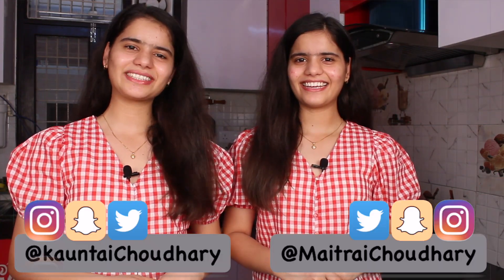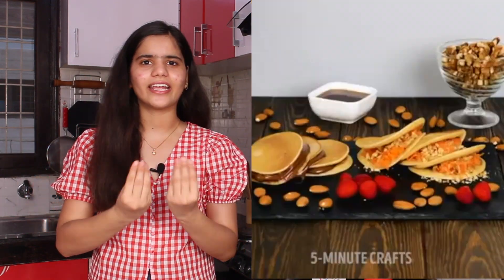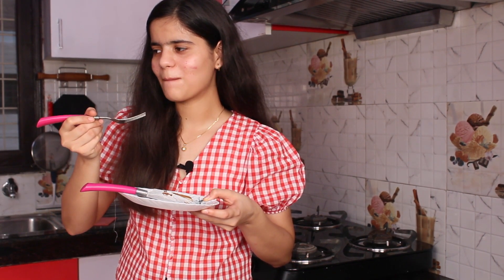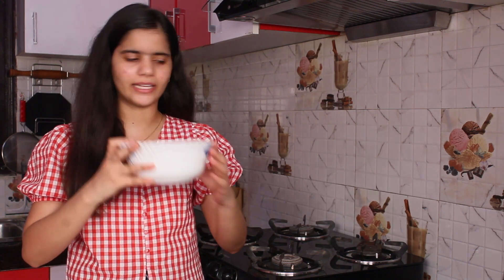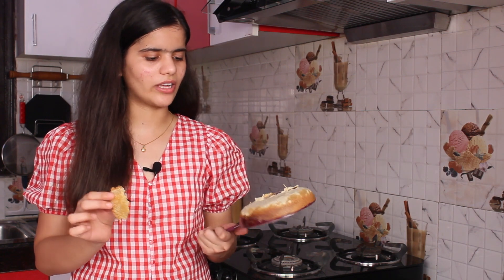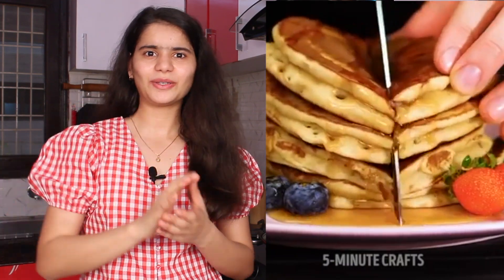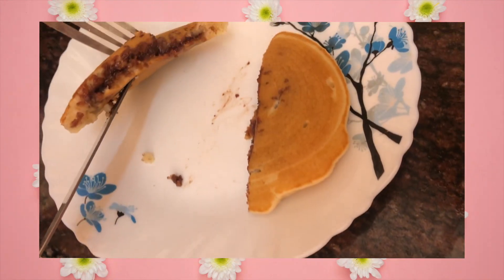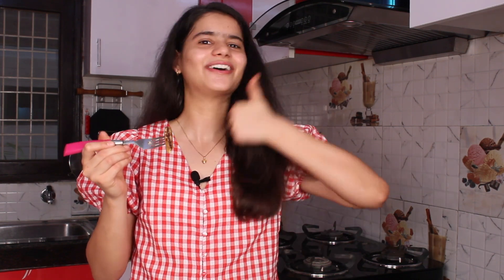Testing Out Viral Food Hacks By 5 Minute Crafts | The Twin Sisters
Hi goodies! Here's our new video on "Testing Out Viral Food Hacks By 5 Minute Crafts", we hope you enjoy this video and also don't forget to Like, Share & Subscribe to our channel!